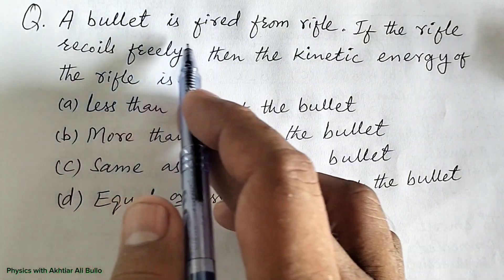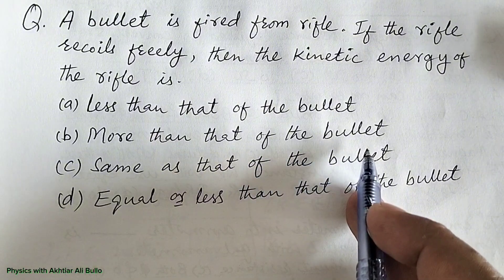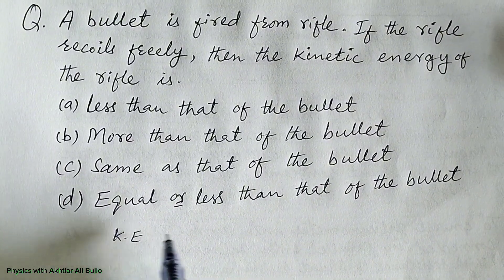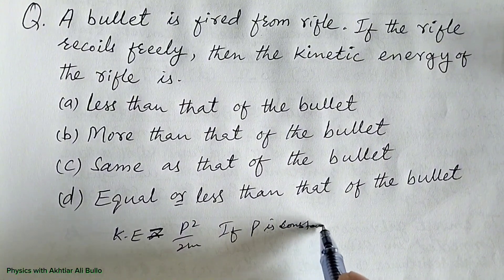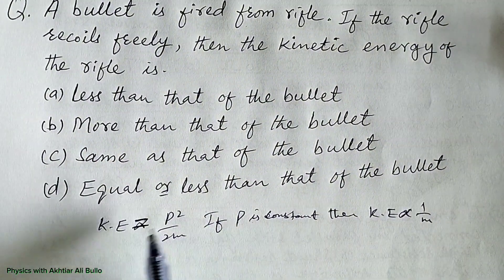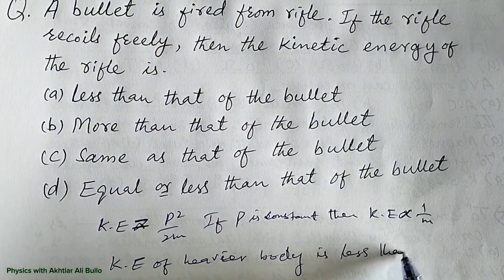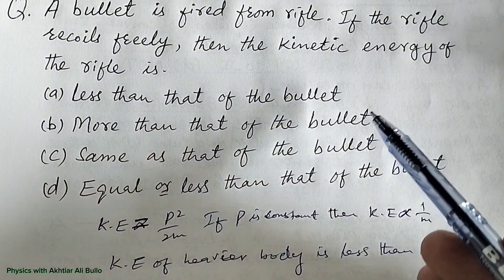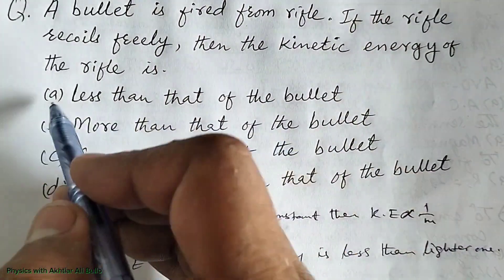A bullet is fired from rifle.If the rifle recoils freely, then the kinetic energy of rifle is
Kinetic energy mcqs

Momentum and kinetic energy mcqs